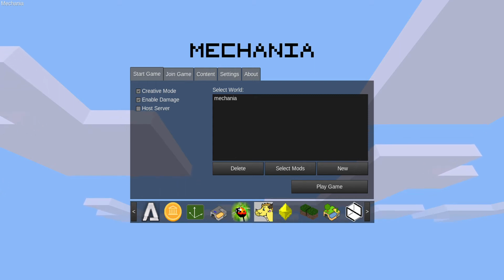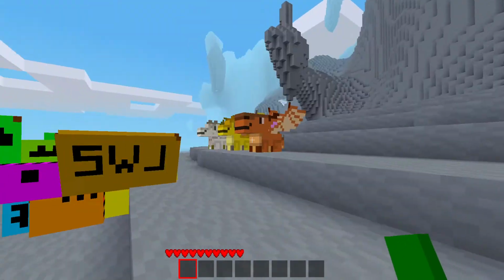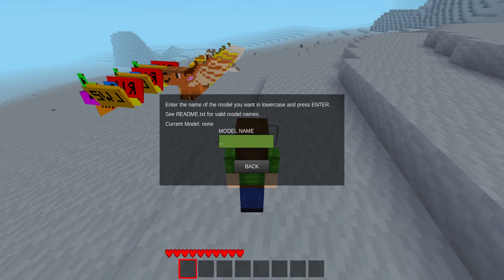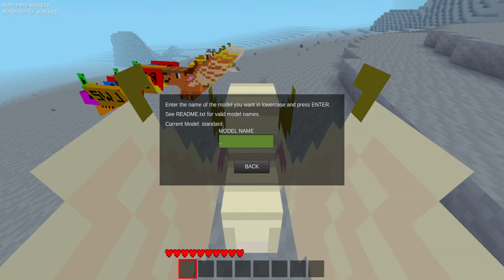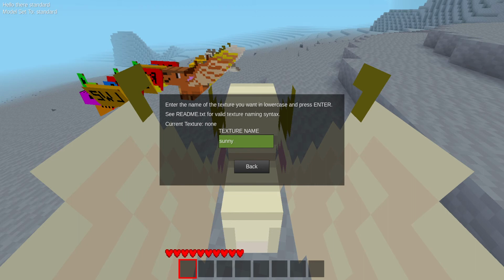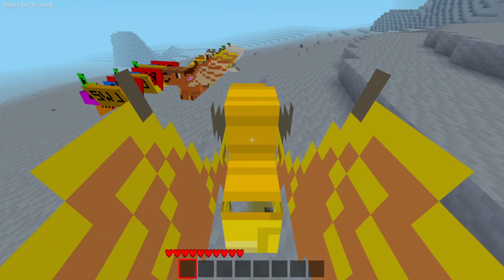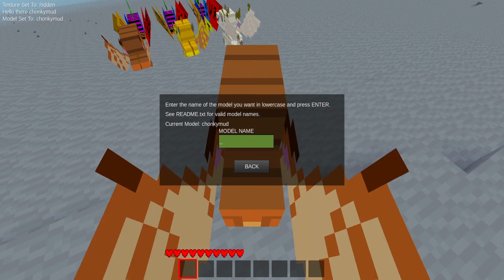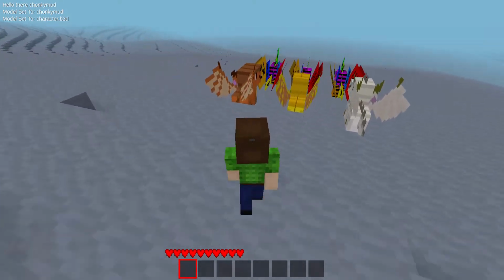Minetest Dragon Avatars Mod Development Showcase 2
You have no idea how hard it was to get the texture switching to work.